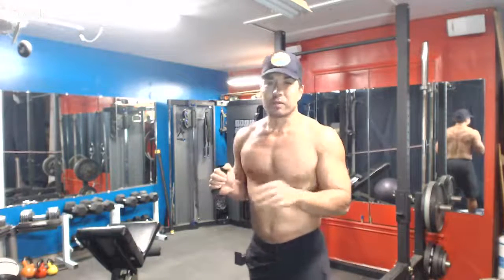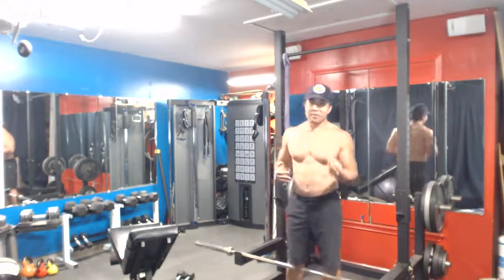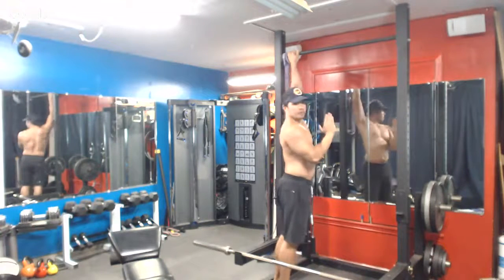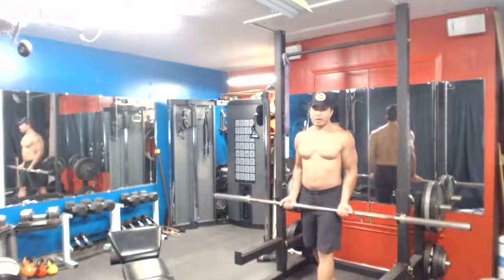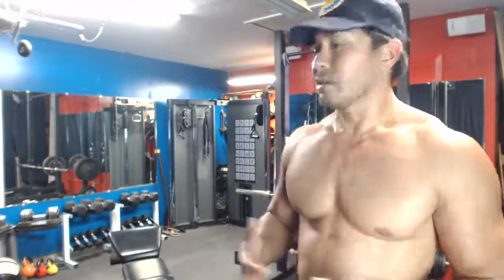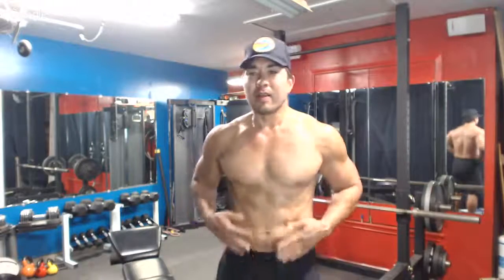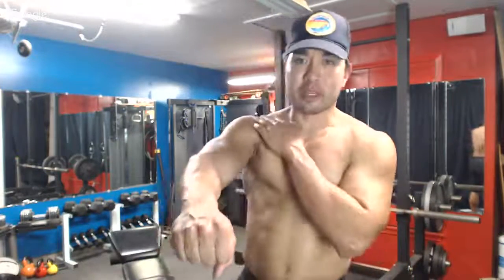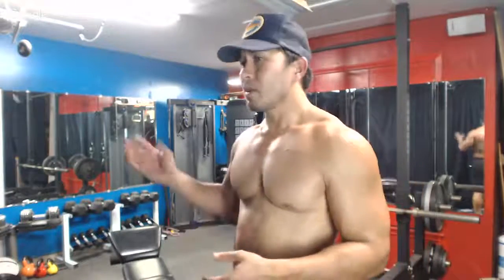Building Your Back and Biceps - Live Demonstration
In this video I take you through a workout I did this morning to build my back and biceps. I also talk about why I did this programming today.

LASZLO - NOTHING YET

- CHECK AND BALANCE